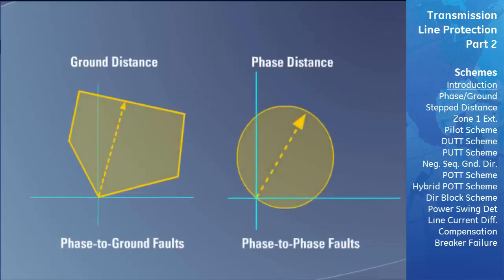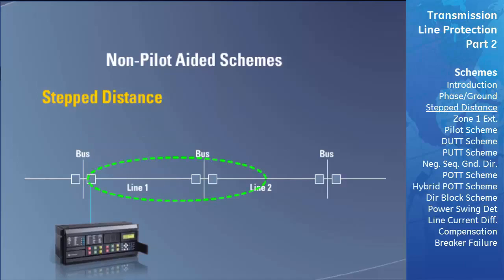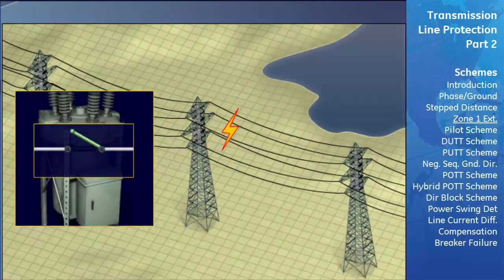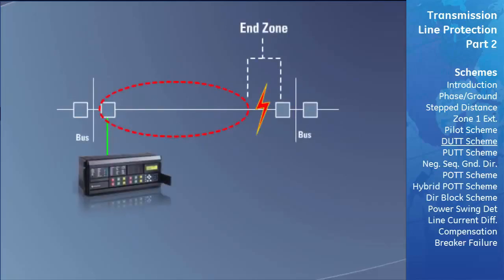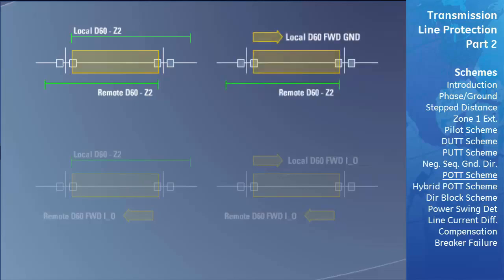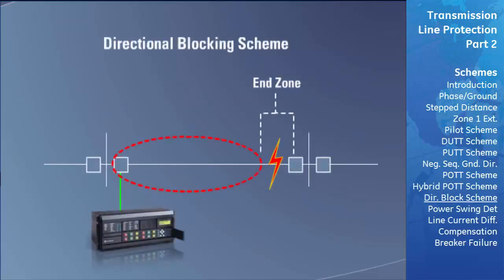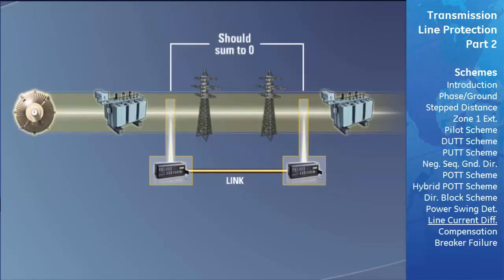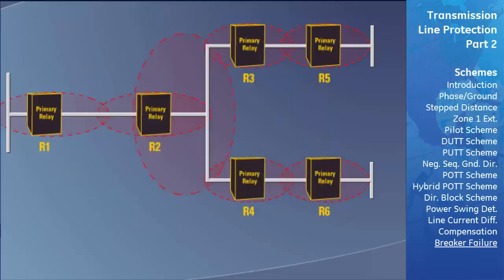lesson 7 :digital relay transmission line protection pt2